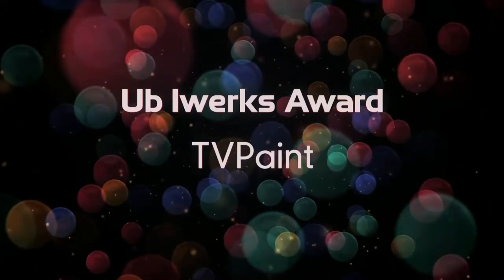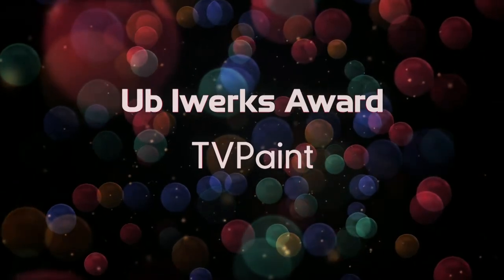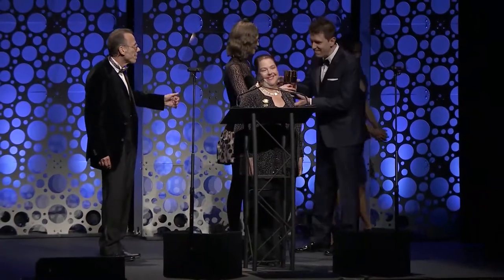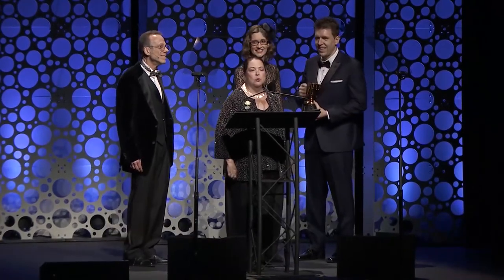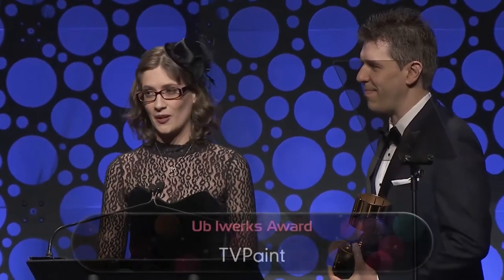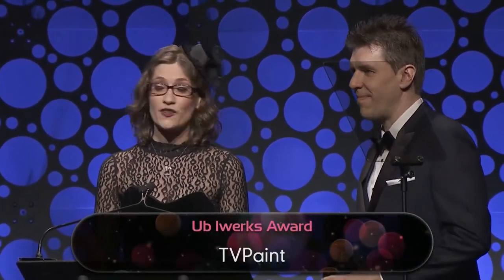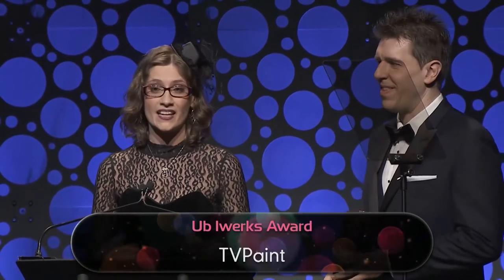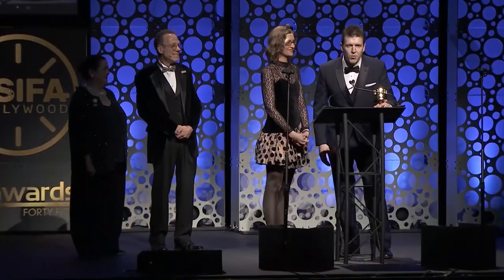Annie Awards 2018 - The Ub Iwerks Award - TV Paint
The Ub Iwerks Award for technical advancement that has made a significant impact on the art and industry of animation was presented to TVPaint for its versatile software for 2D animation.